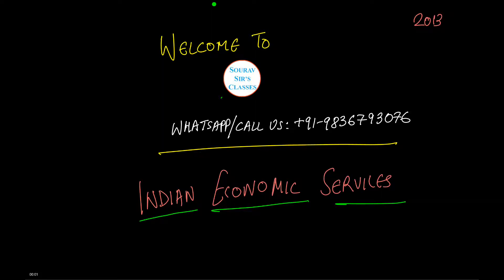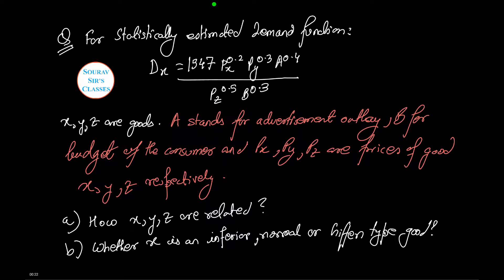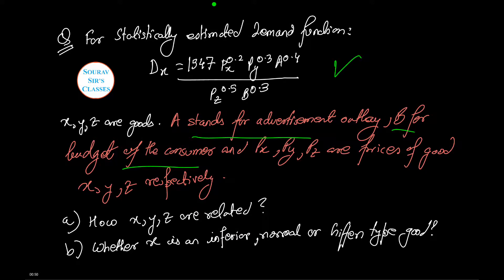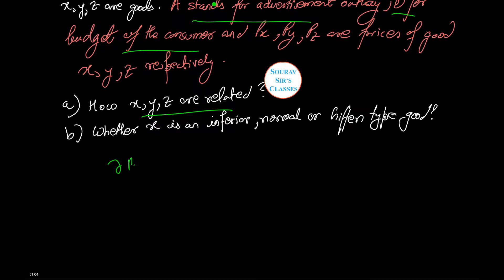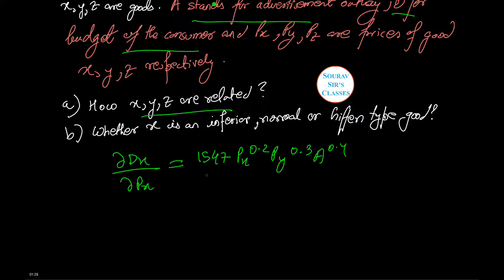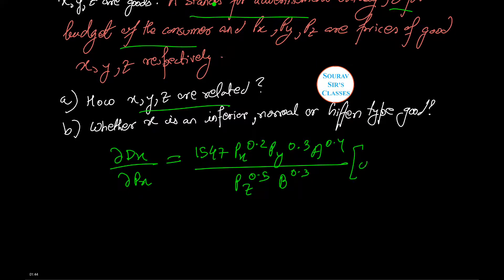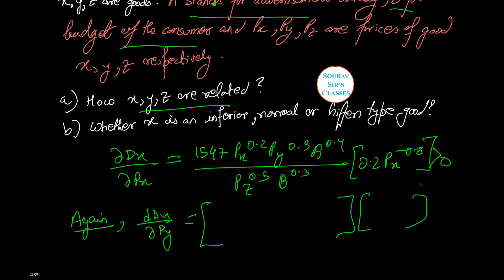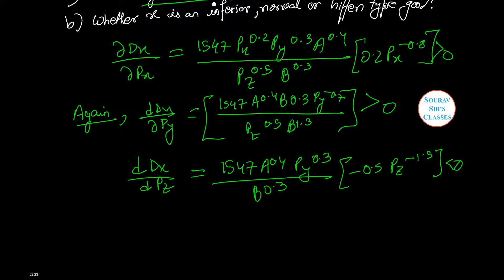IES 2013 Q.3 QUESUION PAPER FULL SOLUTION SOLVE ANSWER INDIAN ECONOMIC SERVICE 9836793076